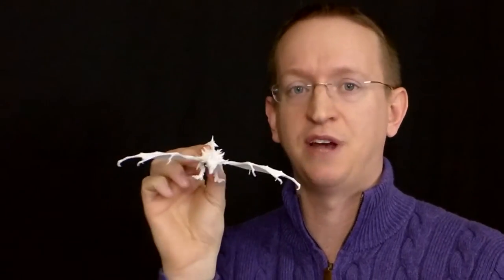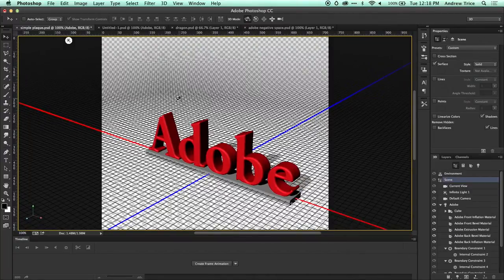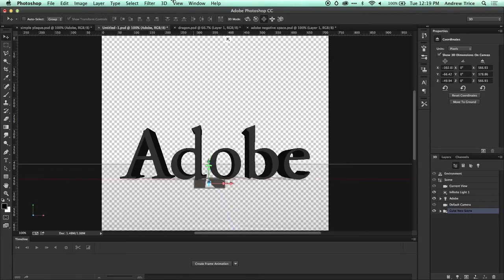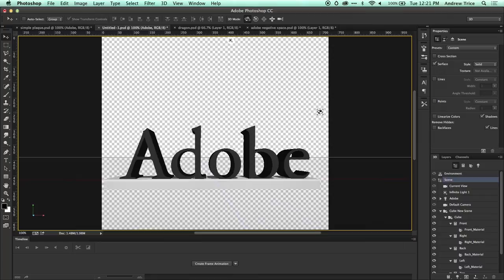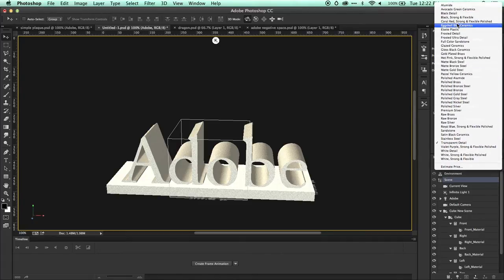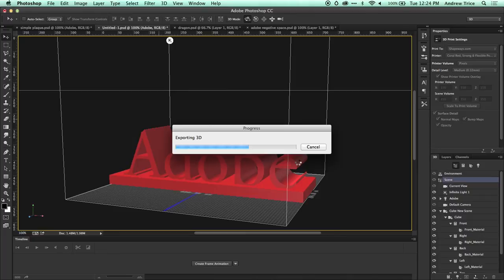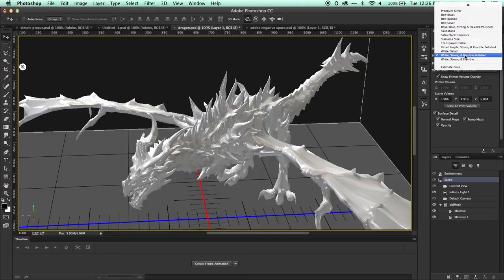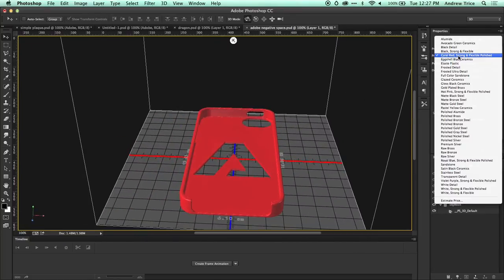3D Printing in Photoshop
An overview of 3D printing in Adobe Photoshop CC.